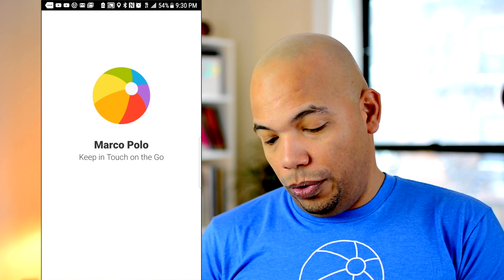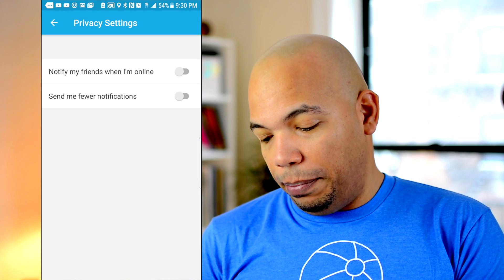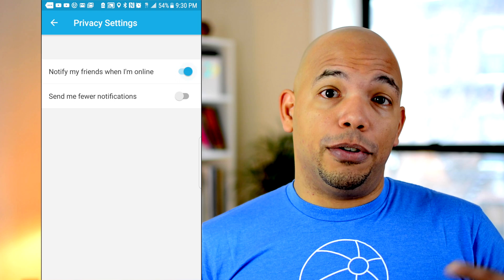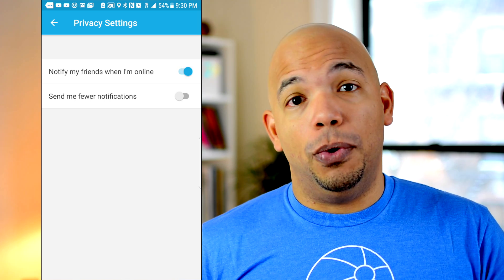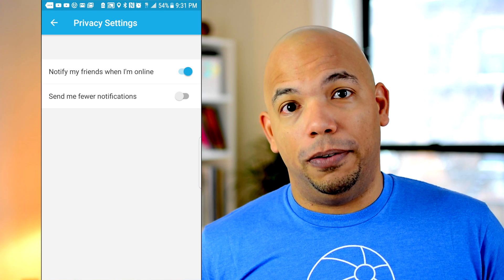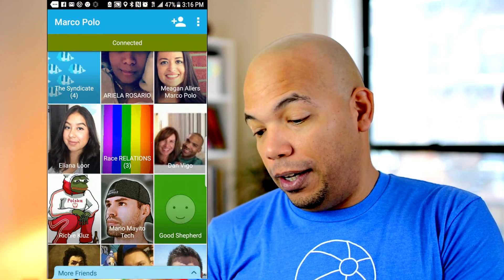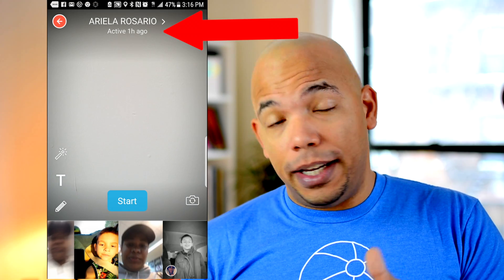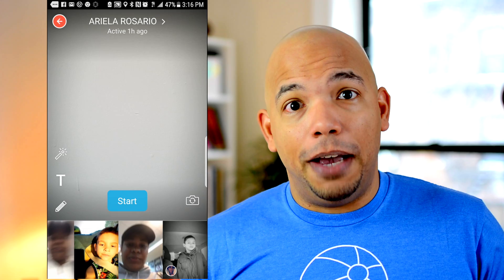Marco Polo App Privacy Settings 2017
In this video, we discuss the Marco Polo App Privacy Settings.

Nikon D5200

Rode Video Mic with Rycote Lyre Mount

SunPak 6200DX tripod

Limo Studio Light Kit

SOCIAL MEDIA LINKS FOR REVIEWS ACROSS THE BOARD

►test: jayandrews

In this Marco Polo App tutorial, we cover, how to change your privacy setting in the marco polo app. This will serve as a tutorial for the Marco Polo app as this is one of the top trending android apps in the play store.